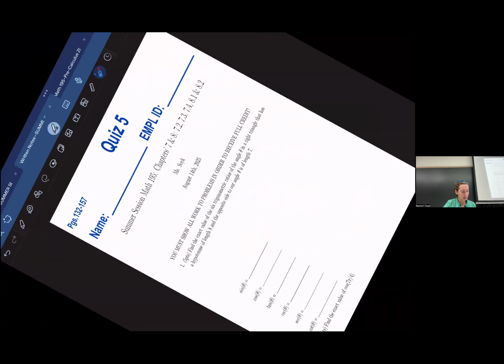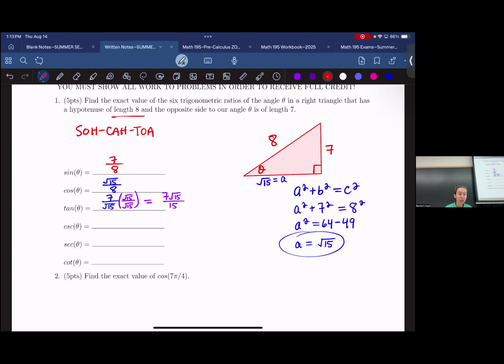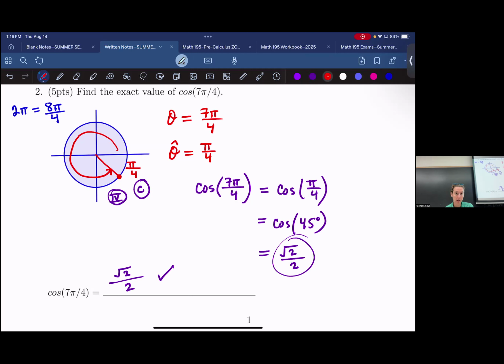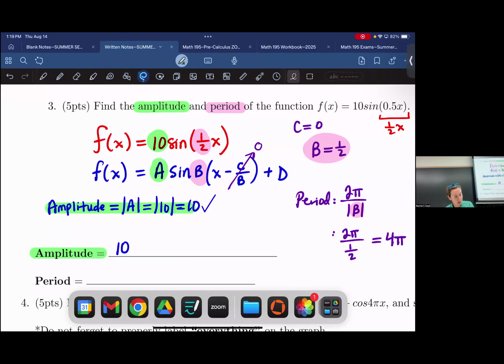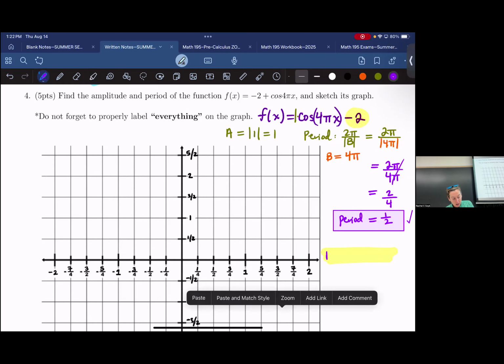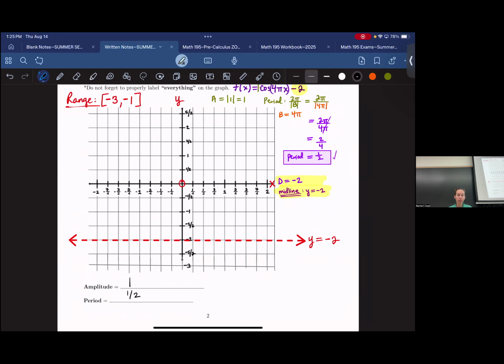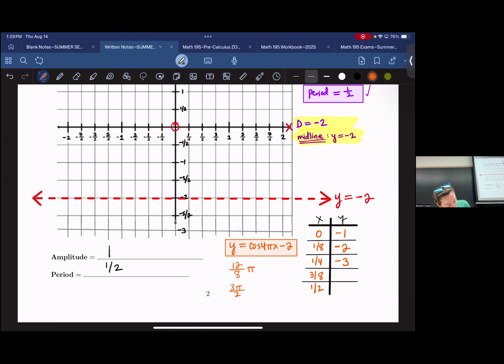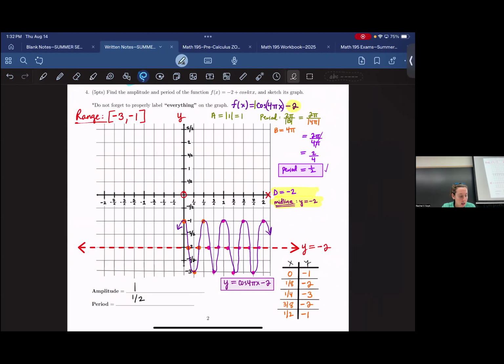Quiz 5 Review--Math 195--Lesson 27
Lesson 27
Covers 7.2, 7.3, 7.4, 8.1 and 8.2 Material